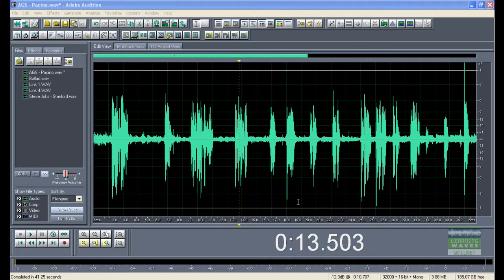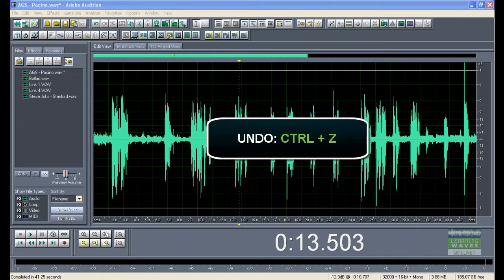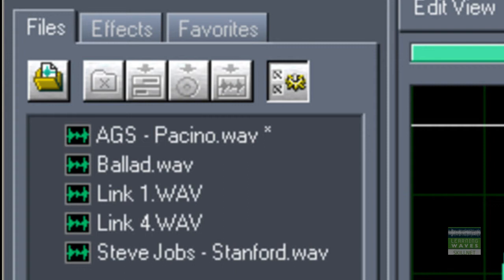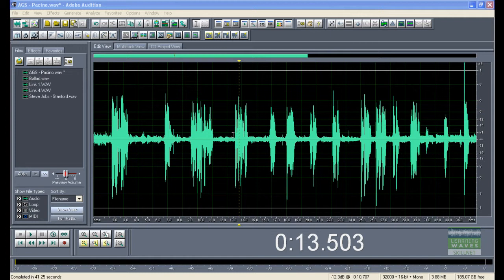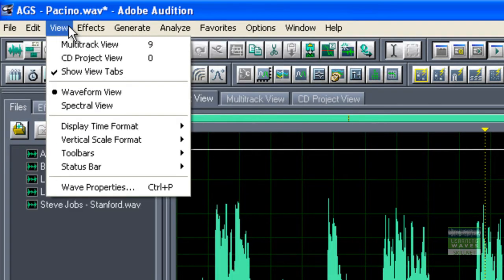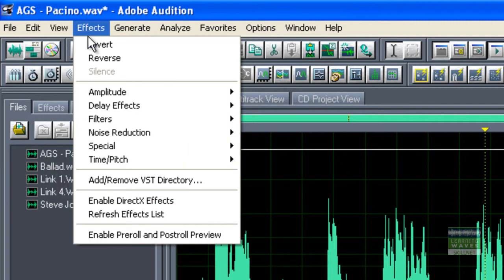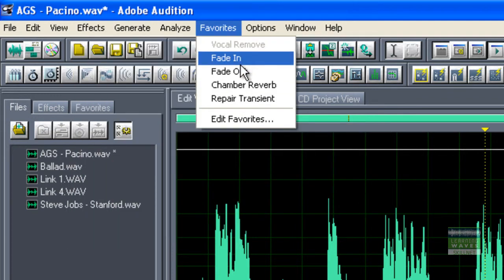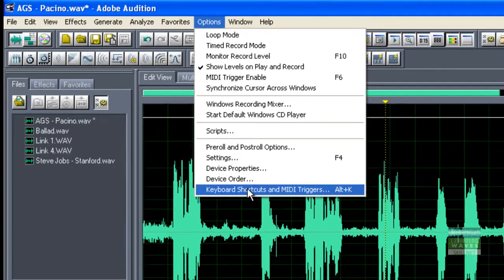5. Mastering your Adobe Audition Skills: Edit View Overview